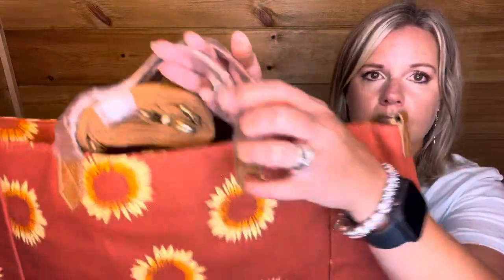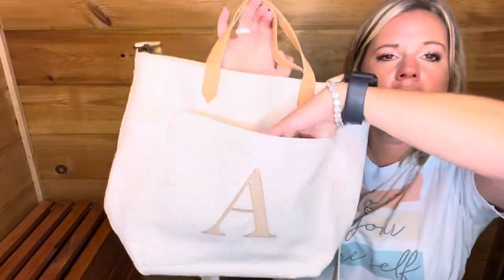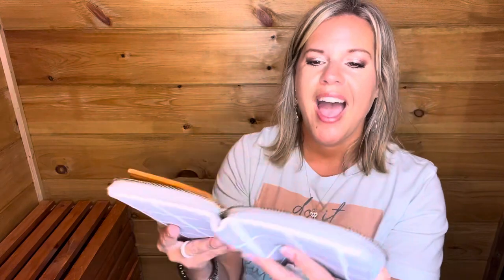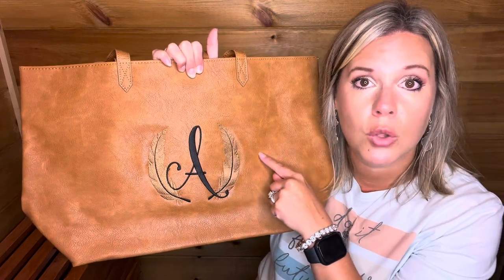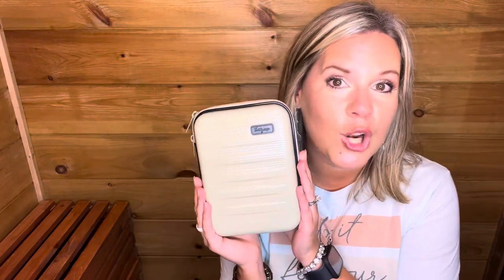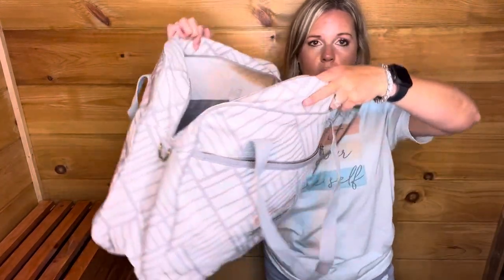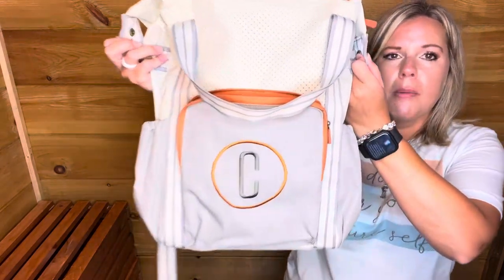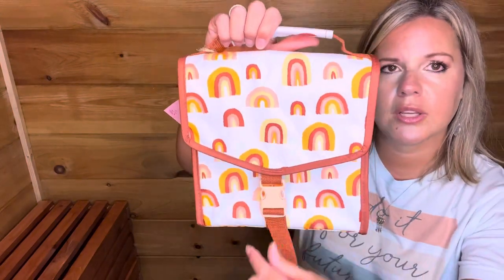☀️ Summer Outlet Sale Part 2 | Ind. Thirty-One Director, Andrea Carver June 2023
🛒 If you do NOT have a hostess, use this shopping link to place your order! Then your name will go in the drawing for the Hostess Rewards!

🙋‍♀️JOIN! 𝗪𝗮𝗻𝘁 𝘁𝗼 𝗴𝗶𝘃𝗲 𝗧𝗵𝗶𝗿𝘁𝘆-𝗢𝗻𝗲 𝗮 𝘁𝗿𝘆??  Are you READY to jump in with me??

M.me/andrea.carver.33